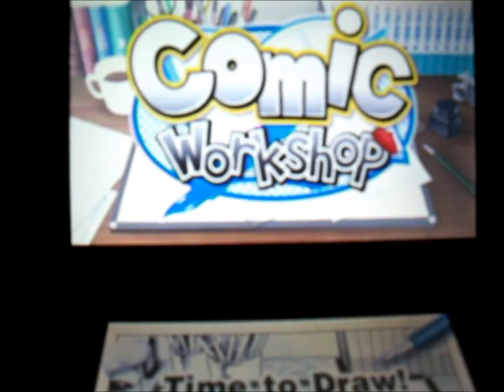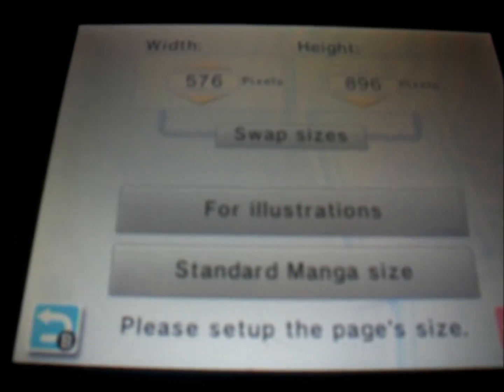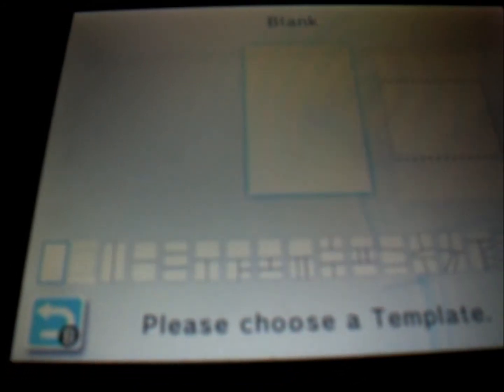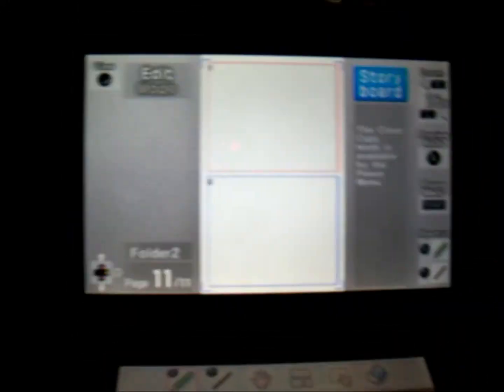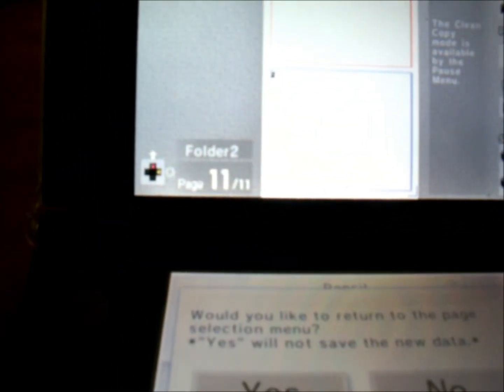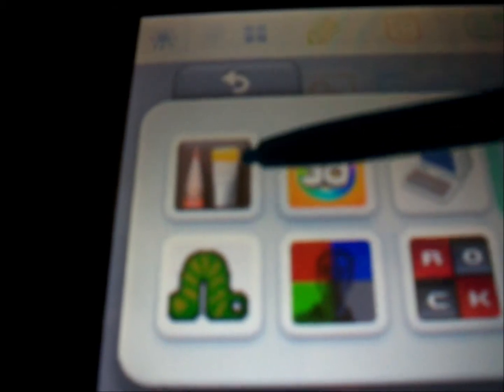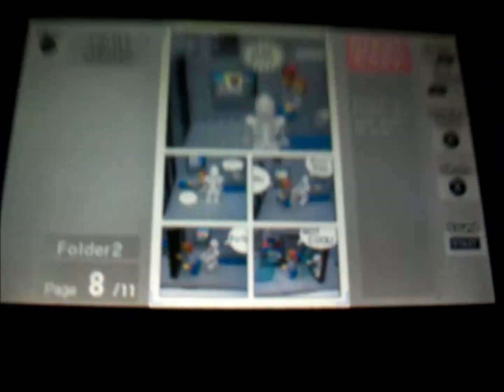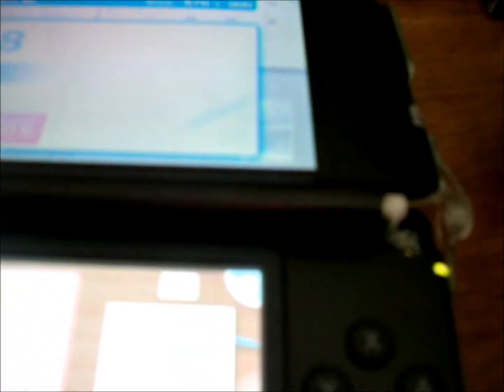how to use Comic Workshop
This is very short, If you want something more in depth, then let me know in the comments and I will be glade to sit down and make a full tutorial on Comic Workshop 3ds. This is fast do to a incoming thunderstorm and a tornado warnings in the area.